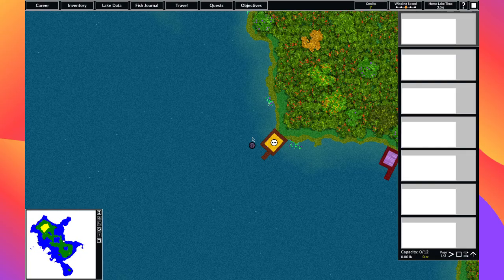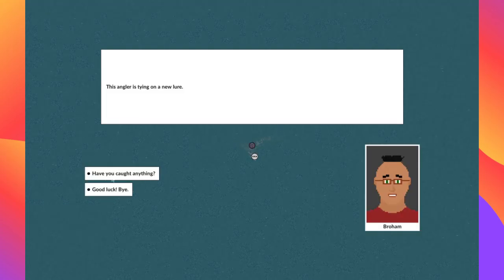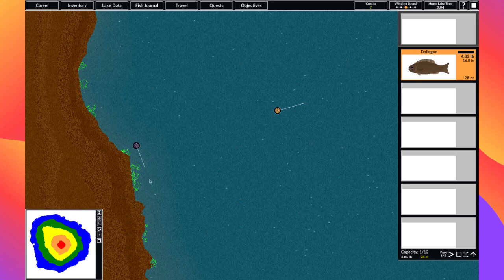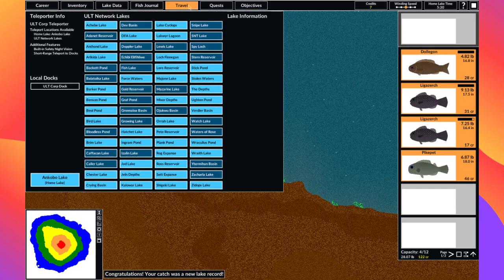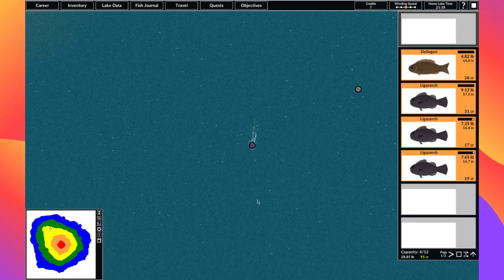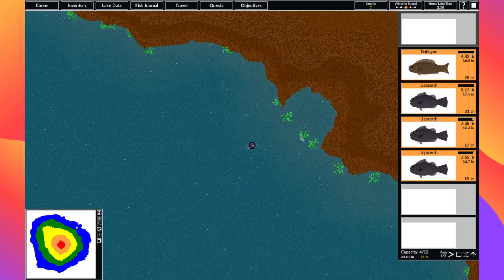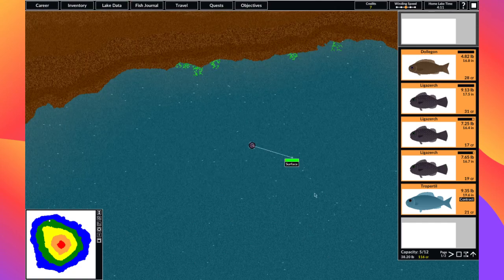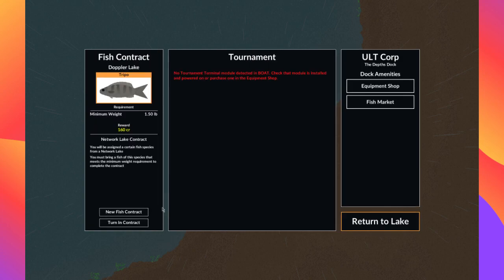Let's Play Intergalactic Fishing: We try out our new superfast, powerful boat! Episode #11